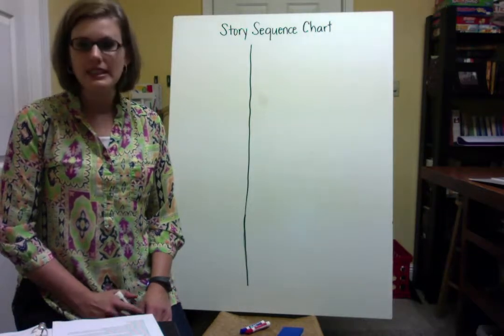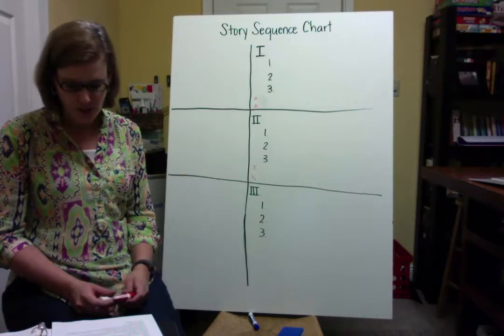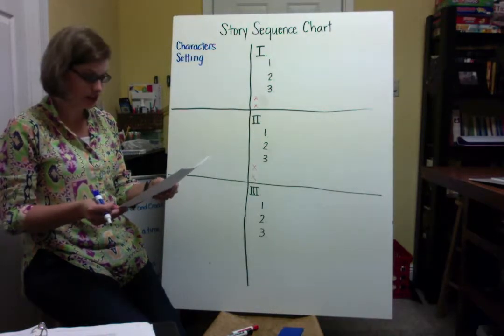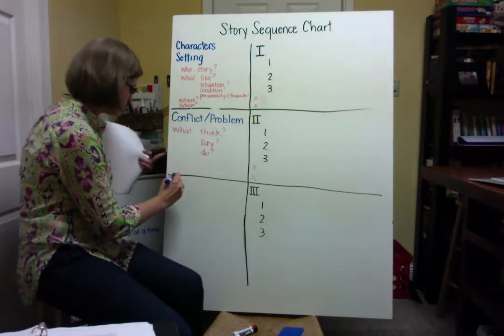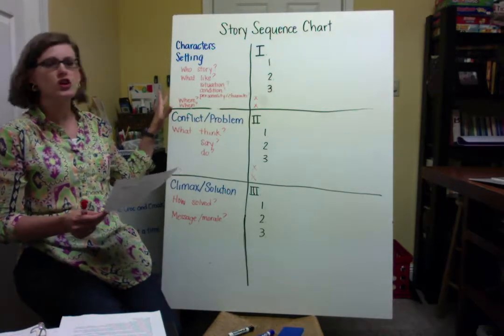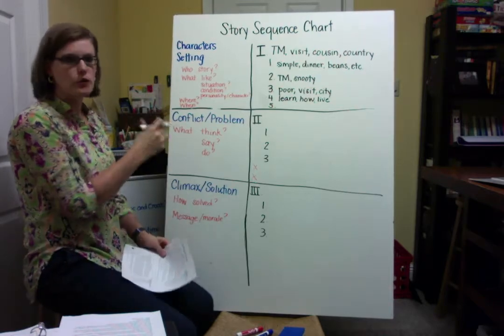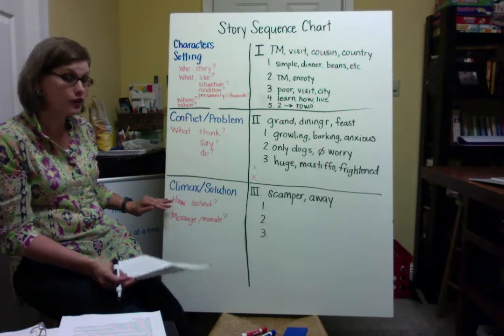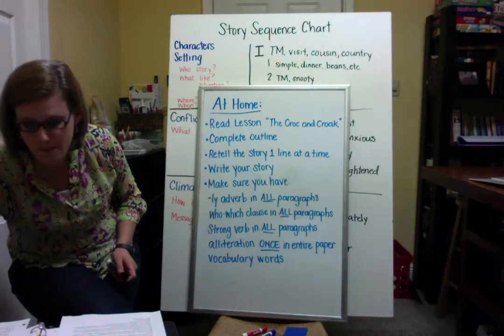Story Sequence Chart